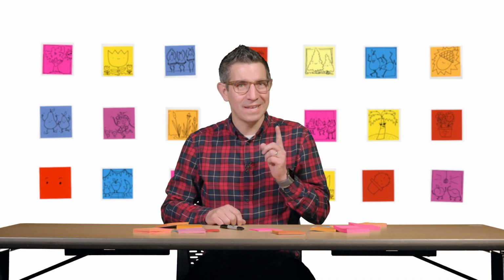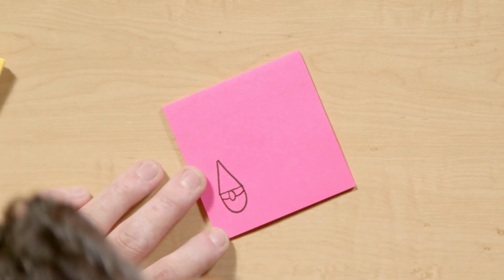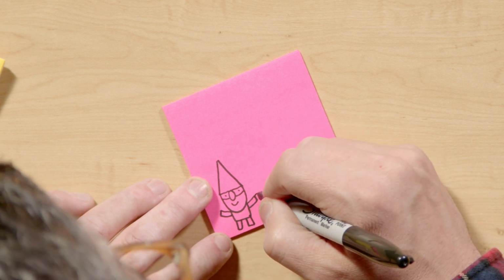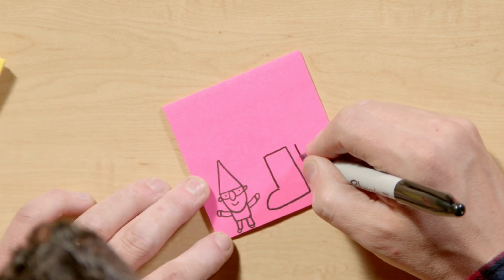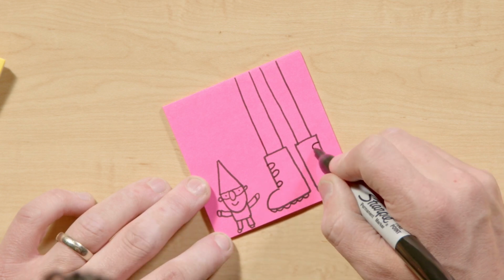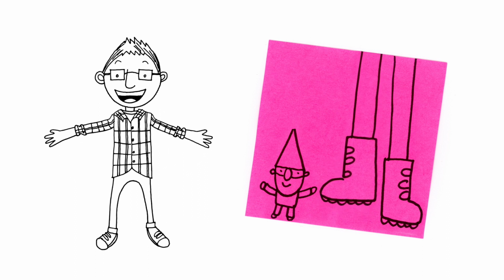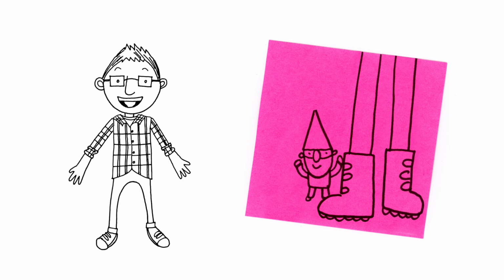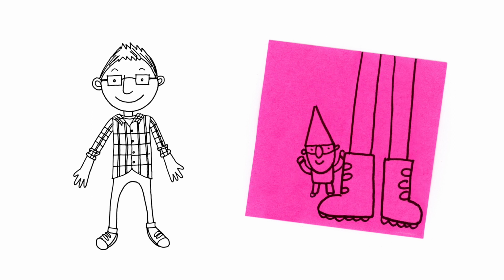Magical Friends | Drawing with Mr J | Episode 4.1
Today’s challenge is “magical friends.” Mr. J invites students to draw along as they identify how we experience empathy. He discusses how sharing our emotions and experiences is important and a first step in honoring someone else’s perspective.

🎬 About this series:
Drawing with Mr. J is a video series from WOSU Classroom that helps kids in grades K–5 learn social and emotional skills through brief but engaging drawing challenges. All you need is something to draw with and something to draw on!

Each video comes complete with a standards-aligned companion guide containing activities and resources for educators and parents. The videos can be worked into a variety of lesson plans, be used as a morning warm-up or a way to check in with students after lunch or other transition times.
These activities align with Strategy number 7 of Ohio’s Strategic Plan for Education, Each Child, Our Future, which focuses on working to help schools meet the needs of the whole child. Drawing with Mr. J is funded by the Ohio Department of Education and the Ohio Broadcast Educational Media Commission.

"Drawing with Mr. J" is brought to you by the Broadcast Educational Media Commission, the Ohio Department of Education, WOSU Public Media, and the Court Appointed Special Advocates of Franklin County (CASA).

Supporting materials developed for use with these videos are available at 🌎 For more information about Social Emotional Learning in Ohio, check out ODE's website at 🌎 For more information about Ohio’s Strategic Plan for Education, check out ODE's website at 🌎

📜 About the Multimedia Grant
The Multimedia Grant project has a long history of supporting educational initiatives for Ohioans. This project is a joint initiative among the Broadcast Educational Media Commission (BEMC), the Ohio Department of Education (ODE), and Ohio's Public Television Stations.